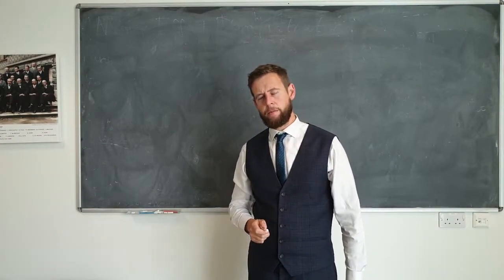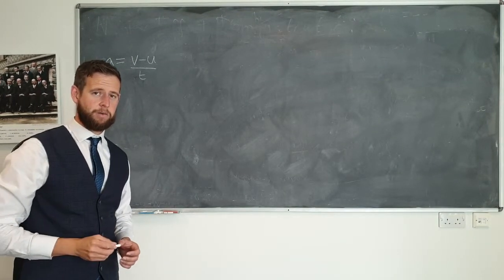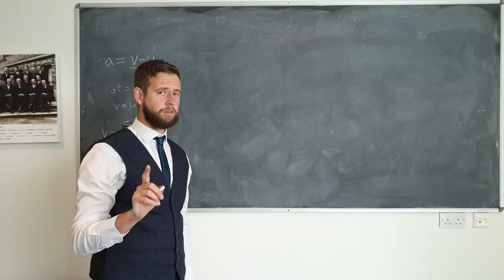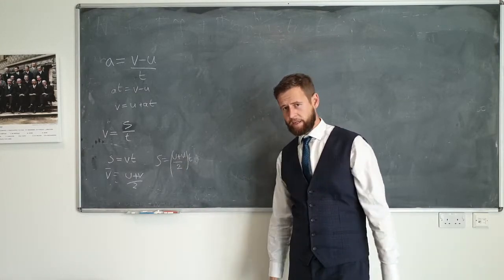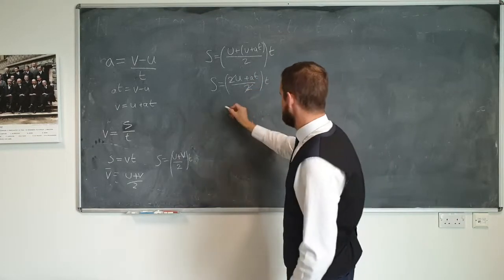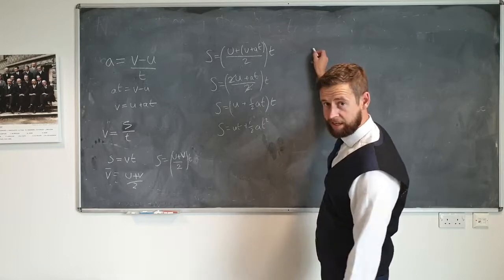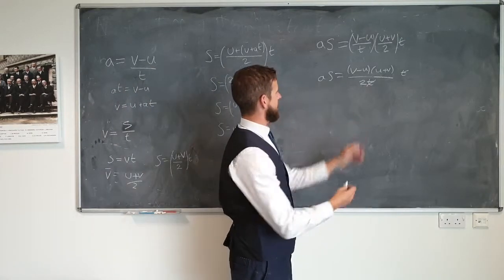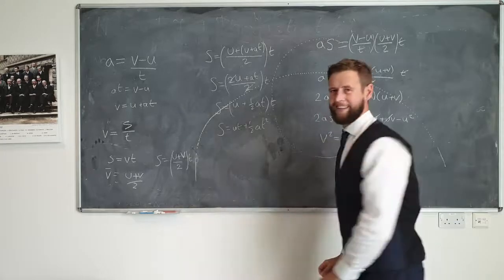Welcome to my channel!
On this channel you will find videos and resources for pupils and teachers to support the teaching of physics and chemistry. You can also find Dr Boyce on Twitter @drdavidboyce